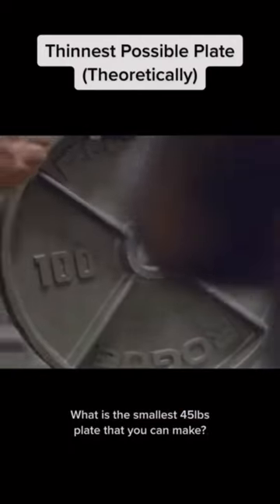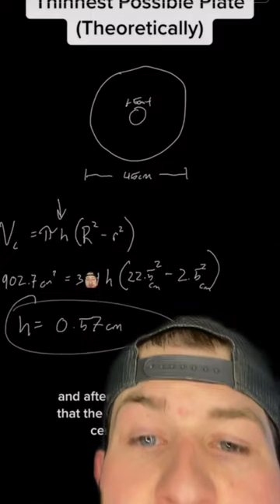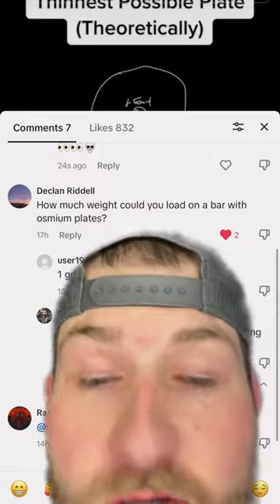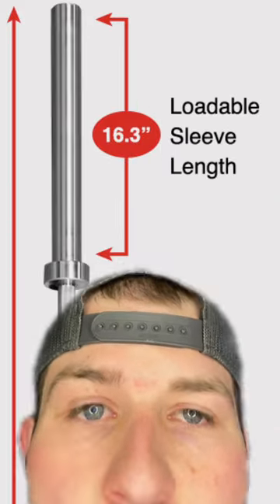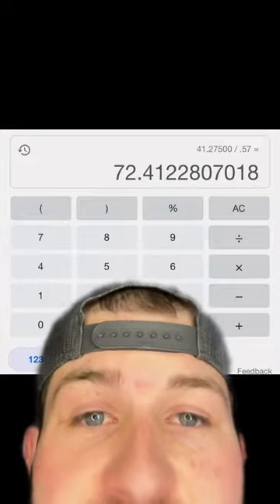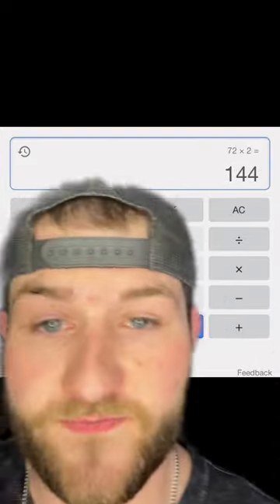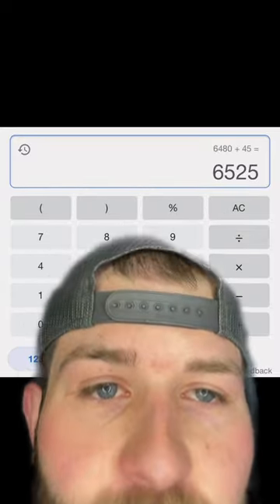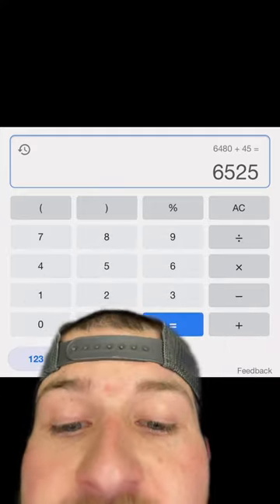HOW MUCH WEIGHT CAN YOU FIT ON A STANDARD BAR?!?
Follow my business on Instagram, TikTok, and Youtube: @SomaticsFN

We will have some long form content coming soon!!! :)

Videographer/editor: @DanielWhiteMain